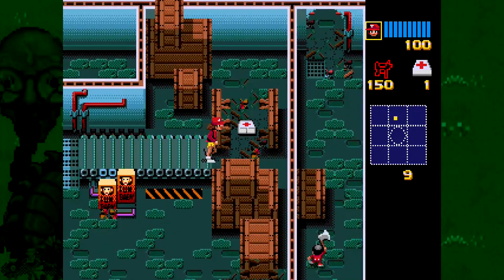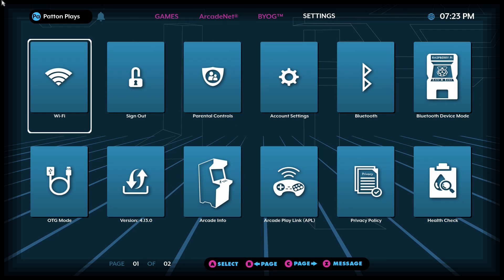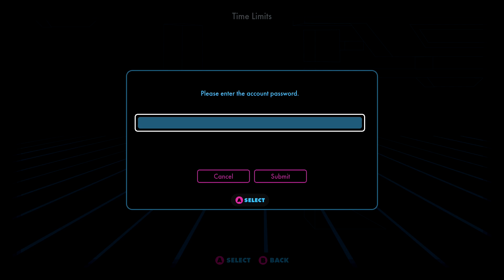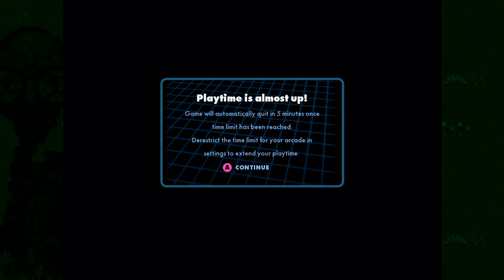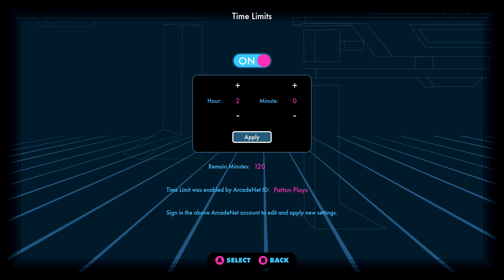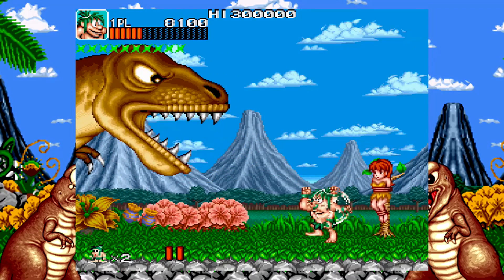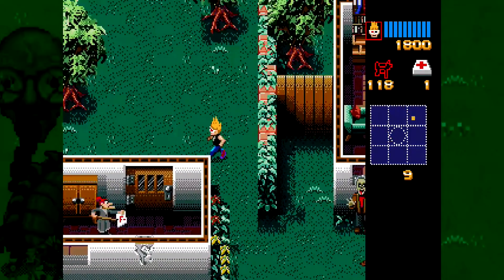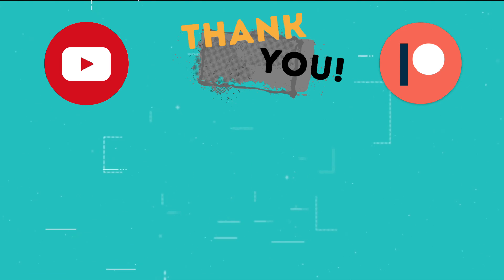AtGames Legends Ultimate Arcade v4.14.0 update! New Leaderboard games! Time Limit Feature!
Firmware v4.14.0 is out for the Legends Ultimate Arcade and it comes with two really awesome updates this week. We have the Time Quota feature which allows you to limit how much time can be played on your cabinet. We've also got 5 new games with added leaderboard support!

Follow these guys for more AtGames Legends Ultimate Arcade content!

AtGames Legends Ultimate Arcade First Look!